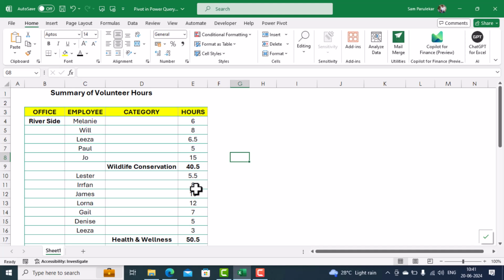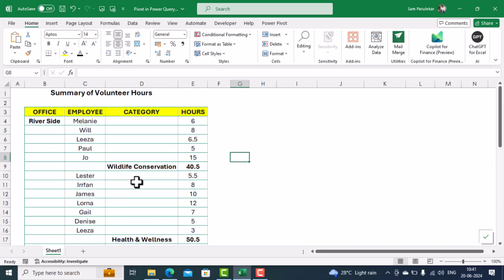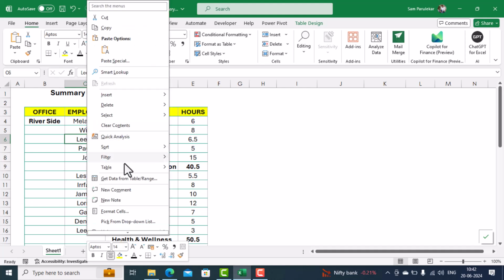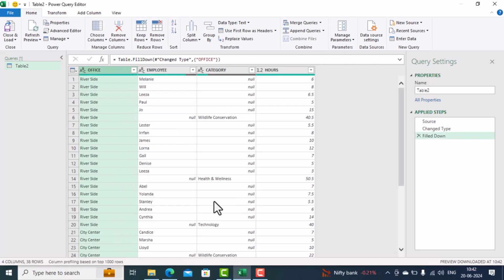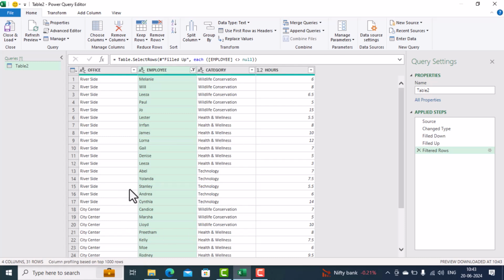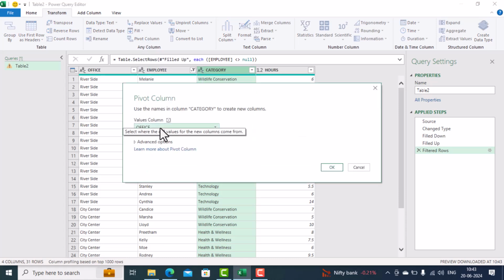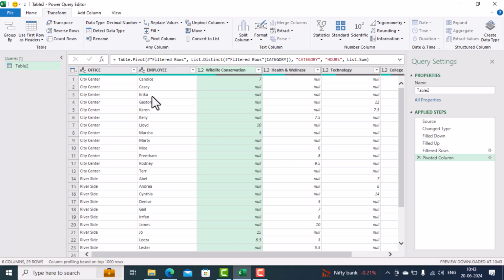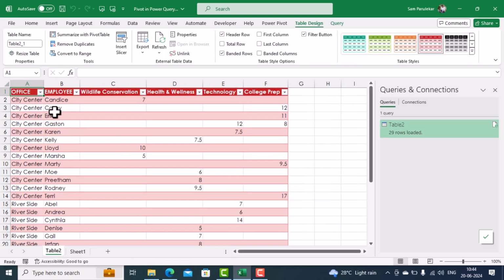How to Pivot in Power Query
In this video tutorial we would study how to Pivot in Power Query.